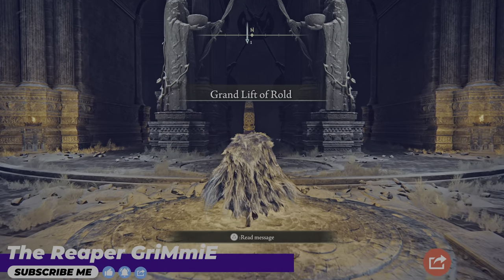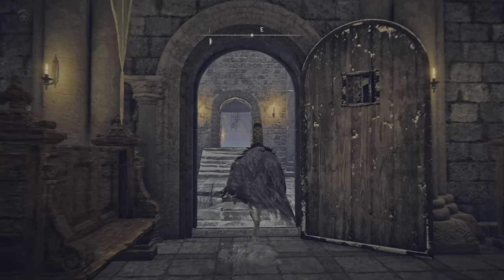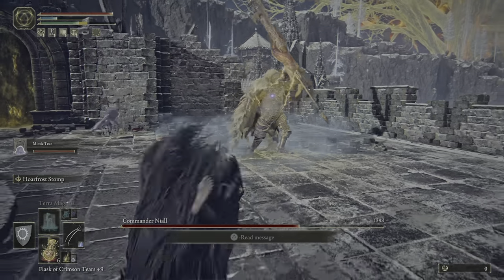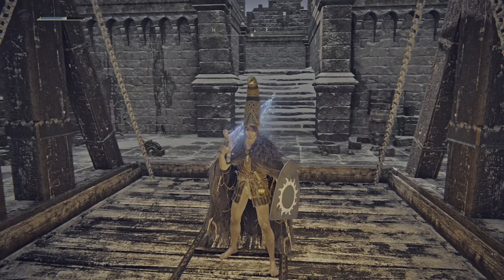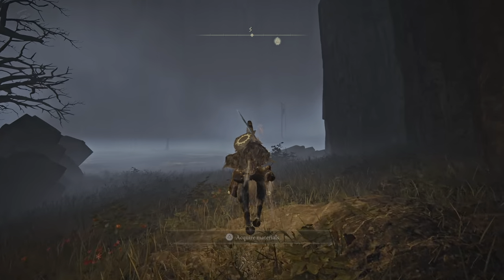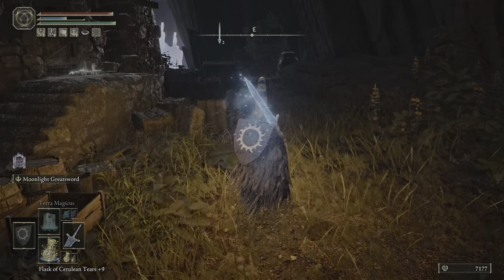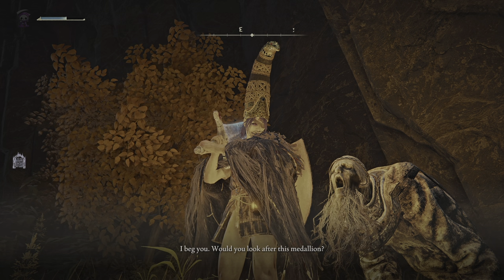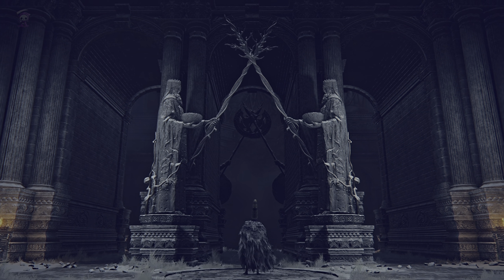How to Unlock Mountaintops of the Giants West | Haligtree Secret Medallion Consecrated Snowfield 4K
How to Activate SECRET Lift & Access Consecrated Snowfield - Haligtee Medallion Guide
Haligtree Secret Medallion | Mountaintops of the Giants West Location

In this video i will be showing you how to get the two medallion pieces that you need to enter the western part of the snowy area of Elden Ring.

How to go to Haligtree Secret Medallion
Where is Haligtree Secret Medallion
How to Get To Haligtree Secret Medallion Location Guide
Where is Haligtree Secret Medallion Location Guide
How to get to Haligtree Secret Medallion
How to Access Haligtree Secret Medallion
How to Get There Haligtree Secret Medallion
How to Reach Haligtree Secret Medallion